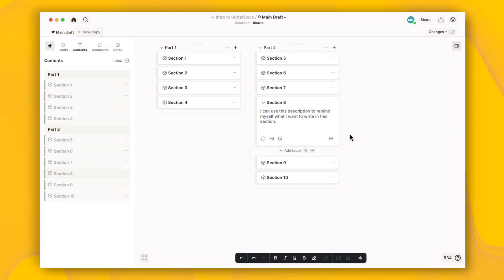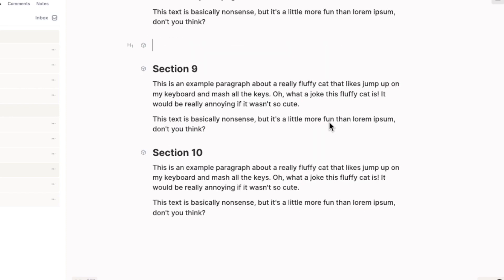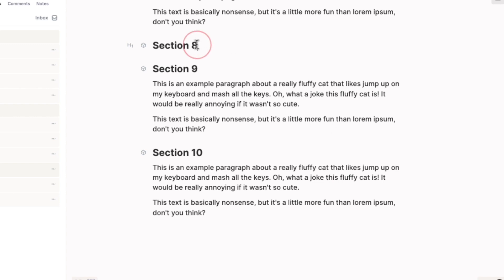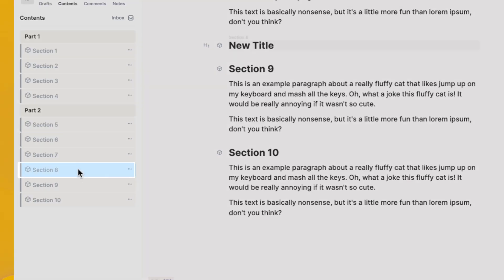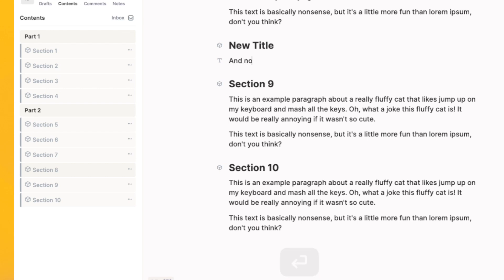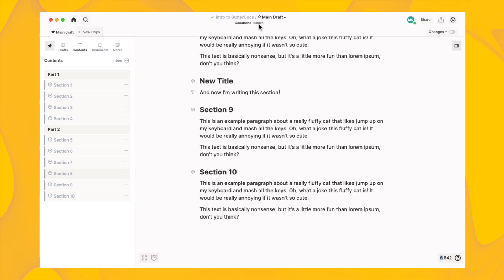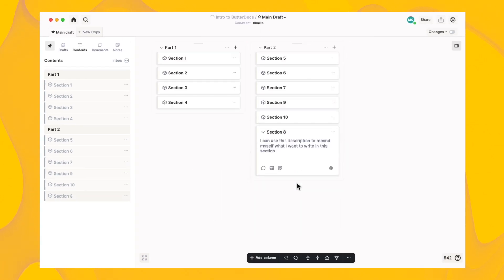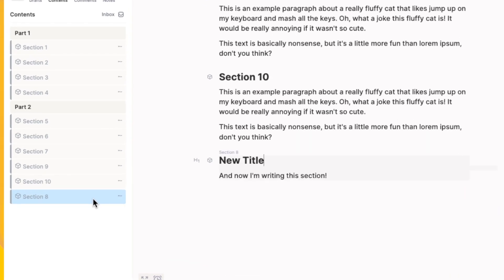Writing With Blocks in ButterDocs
You can finally ditch Google Docs... Seriously. Complete writing projects 50% faster with distraction-free writing, built-in notes and outlining board, and collaboration built for professional writing and editing workflows.